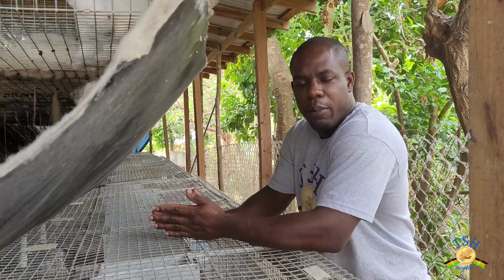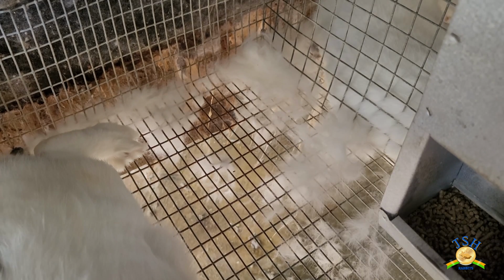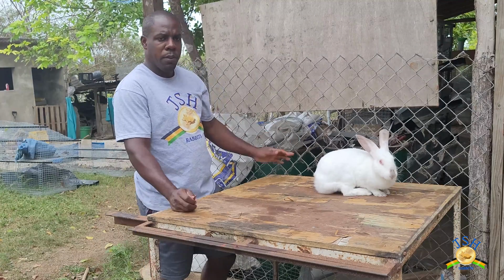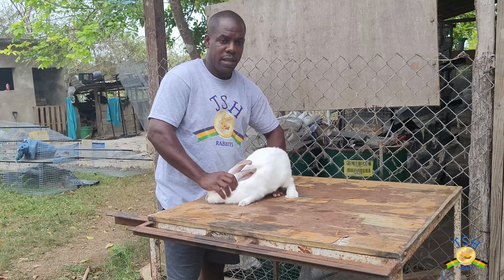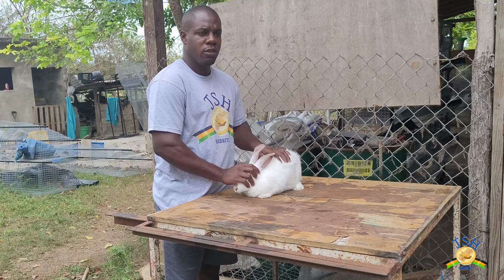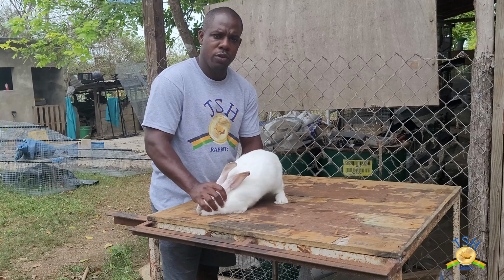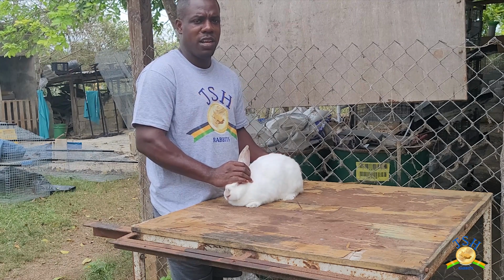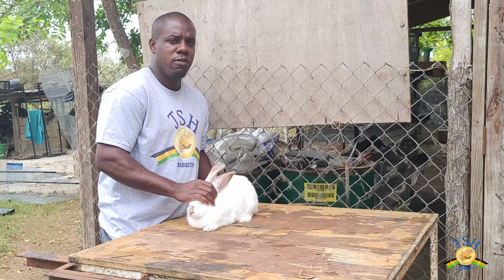Jamaica Rabbit Farming: How to Tell if a Rabbit is Pregnant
In this video we talk about how to tell if a rabbit is pregnant. There are a few signs to look for to confirm pregnancy, but not many are scientific or are absolutely certain. We will share with you a few signs to look for, as well as how to palpate a rabbit to check for pregnancy.